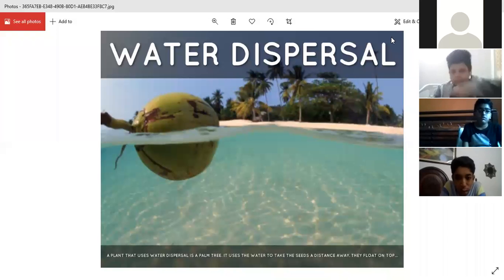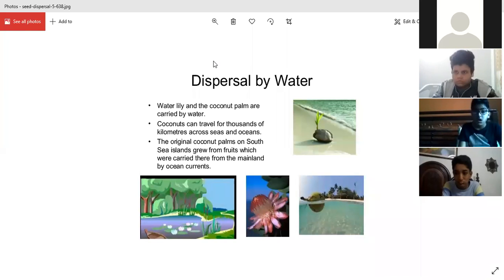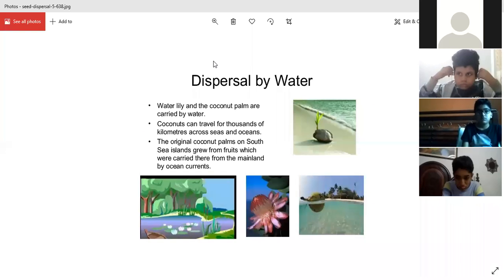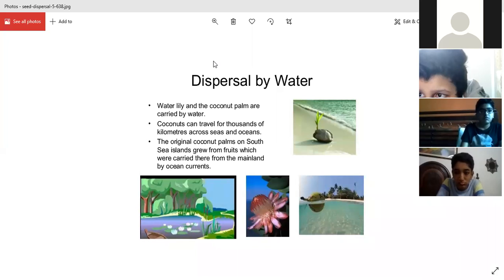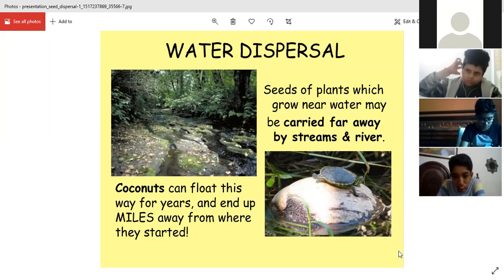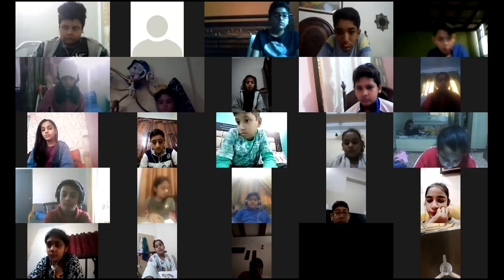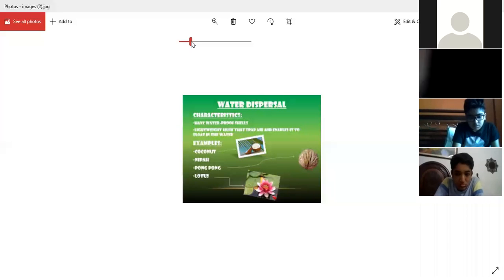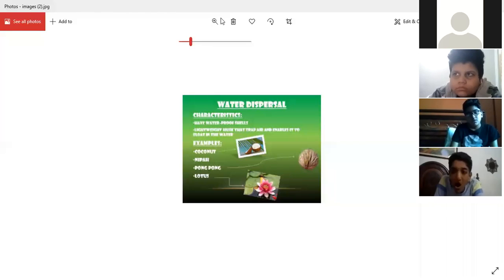science (Dispersal by water)